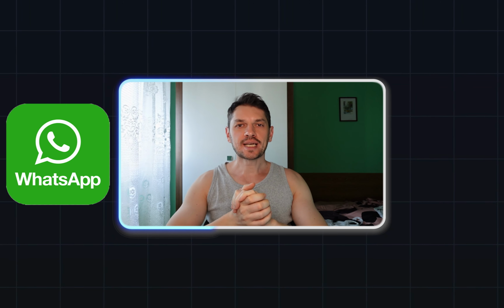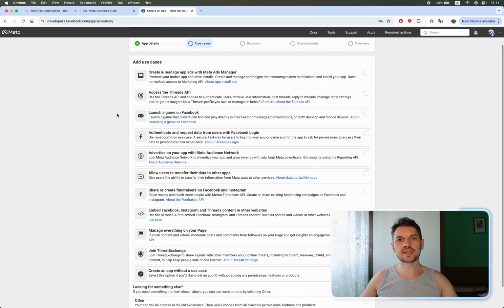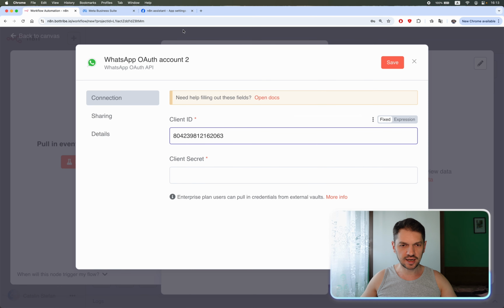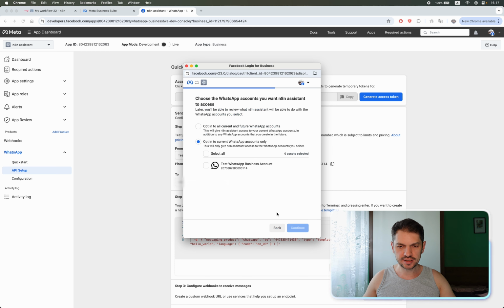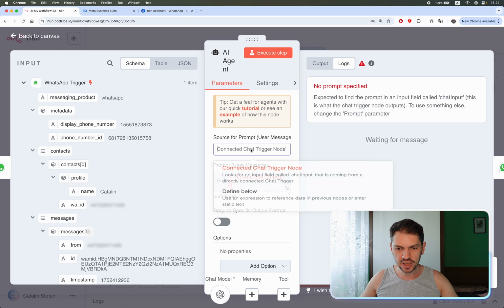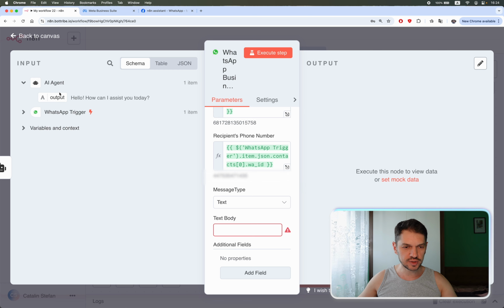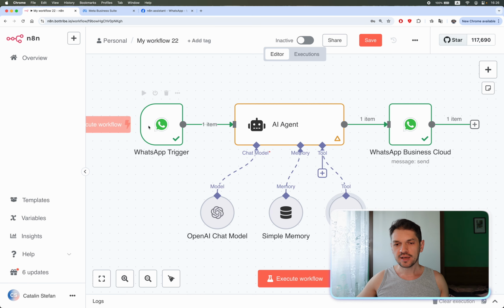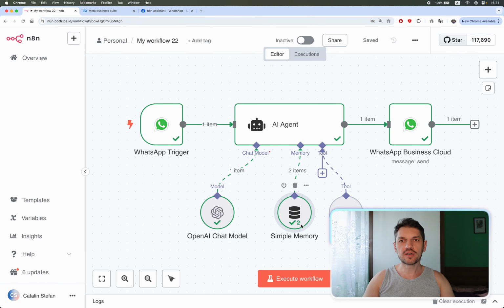Build a Personal Assistant with N8N and WhatsApp | Step by Step Tutorial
In this video I show you how to build this workflow in n8n that allows you to talk to chatgpt through whatsapp and personalize it with prompts and tools.

Download the complete workflow from the community